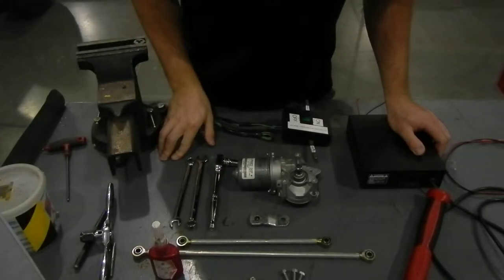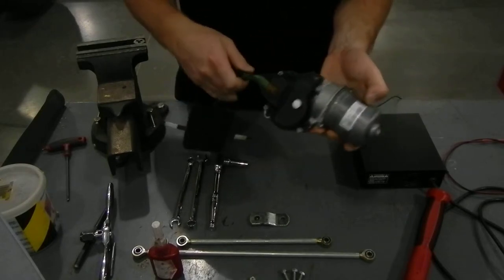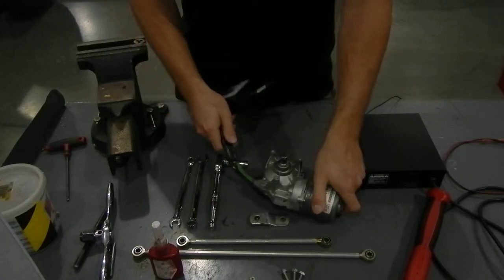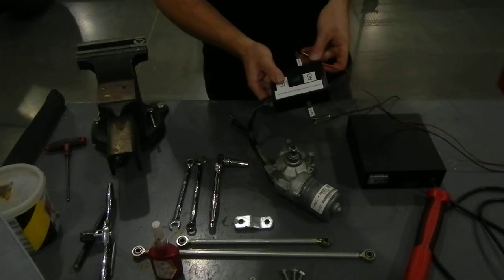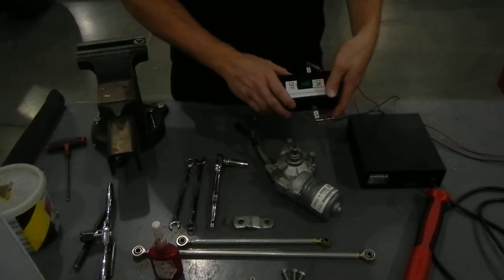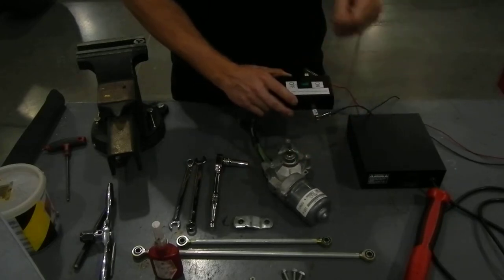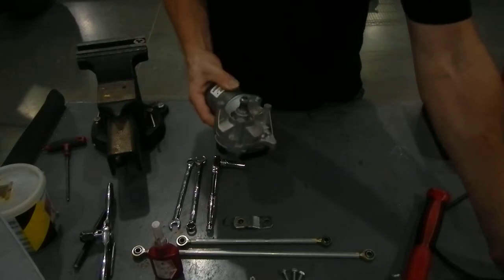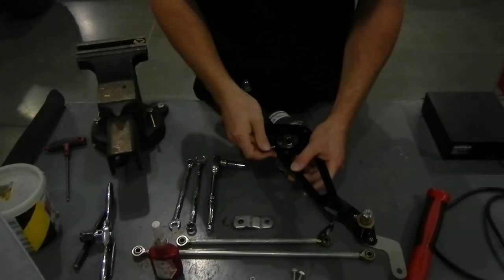wiper wiki 3